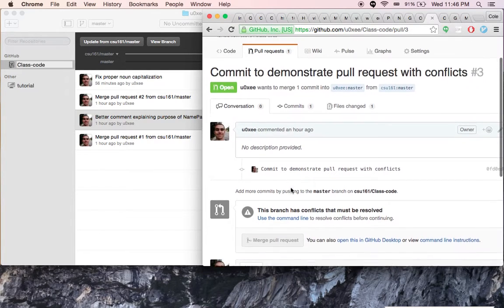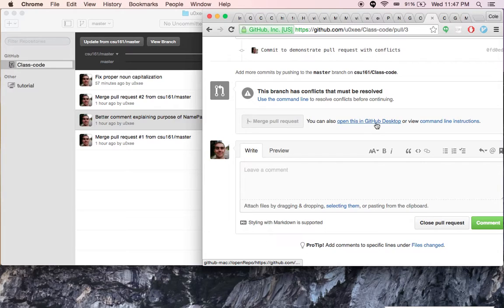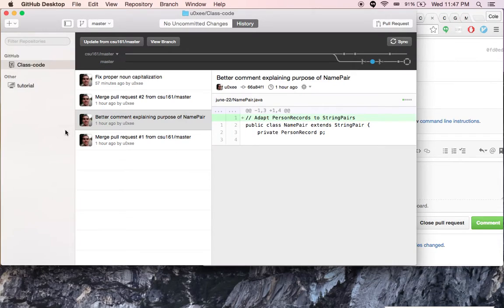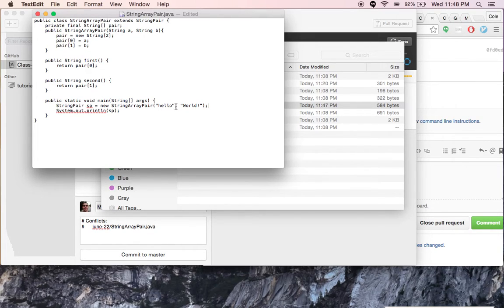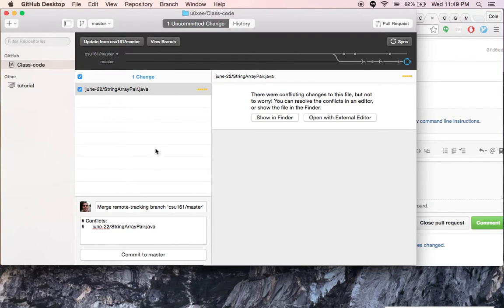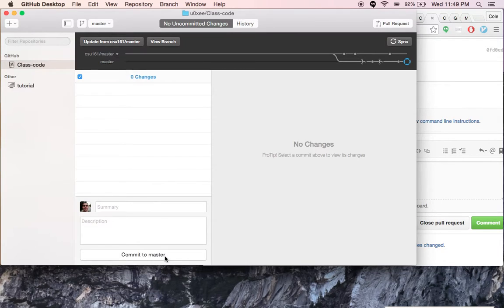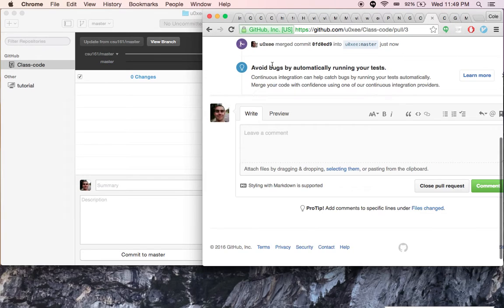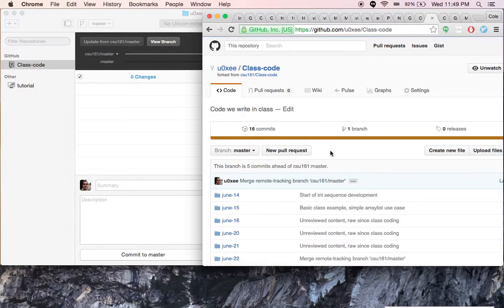Github pull request with conflicts, Github desktop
Resolving pull requests that can't be merged automatically, using Github desktop